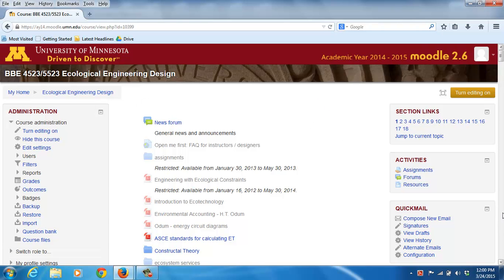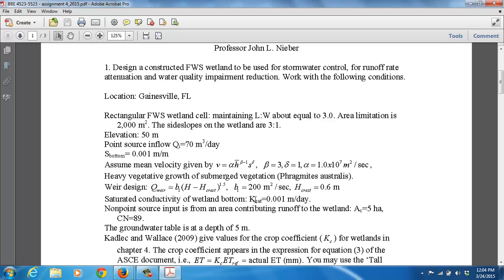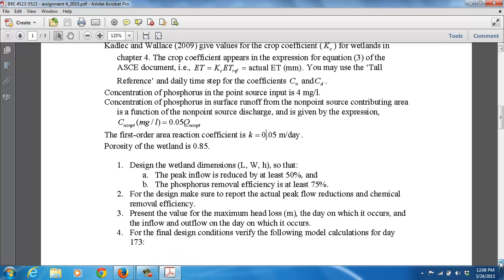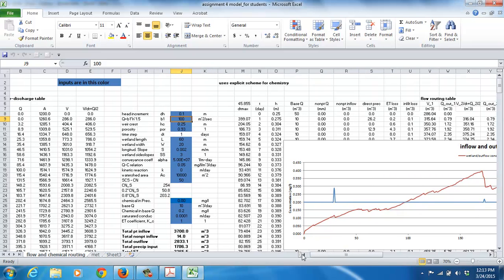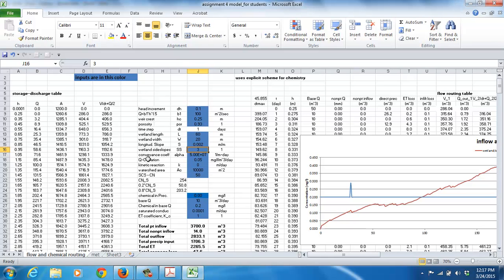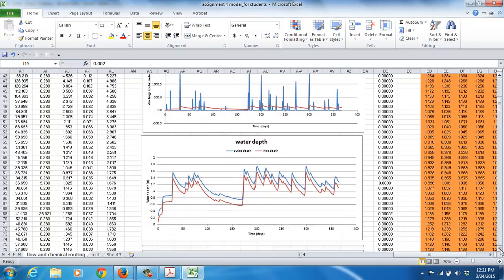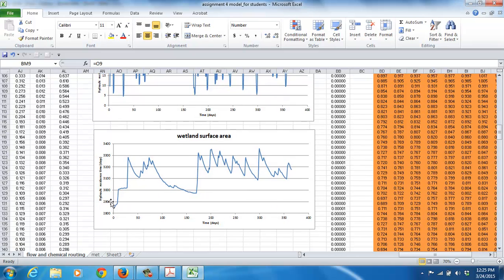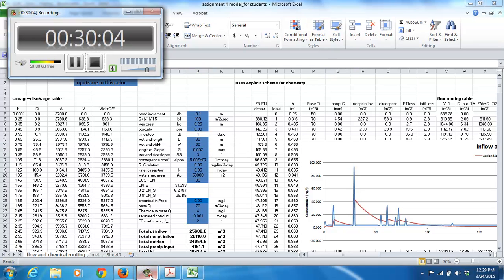assignment 4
Explanation of how to use Excel spreadsheet for flow routing in assignment 4.